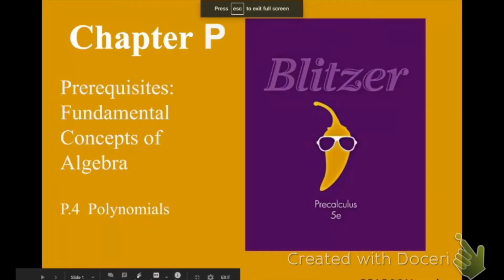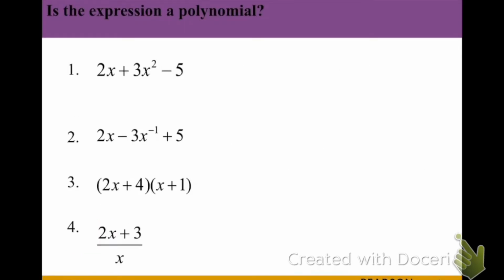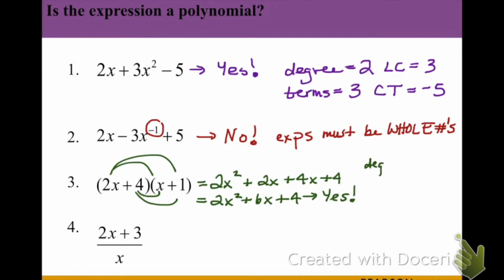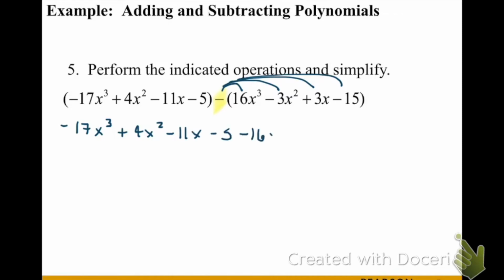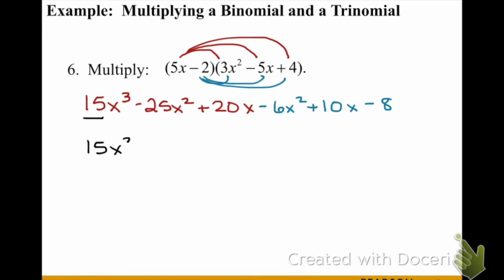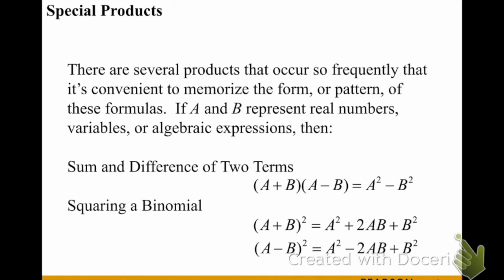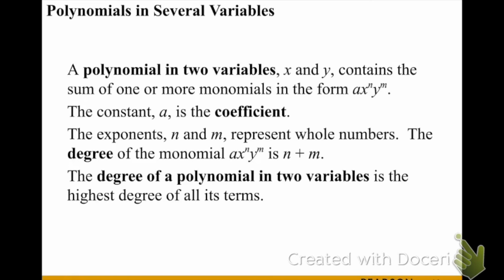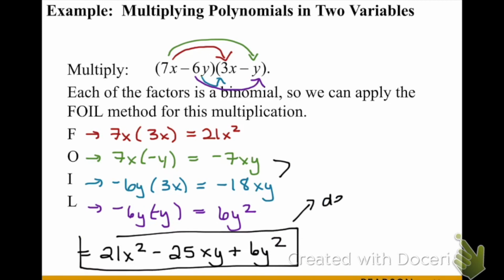Precalc P.4: Polynomials